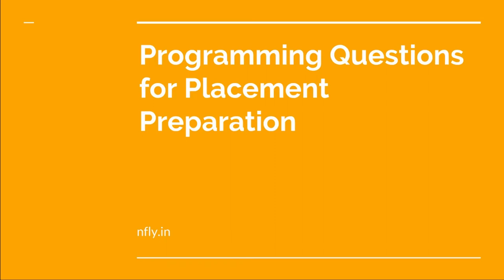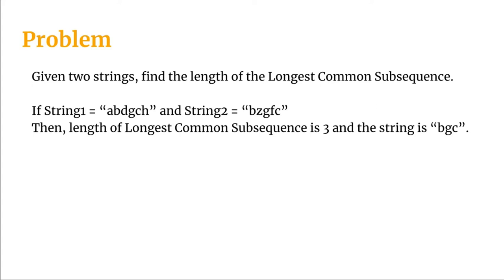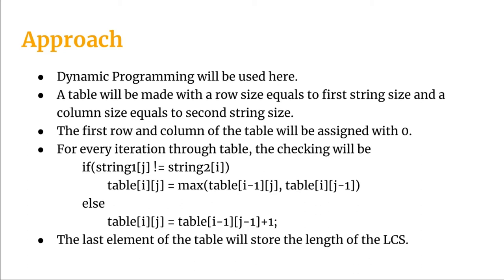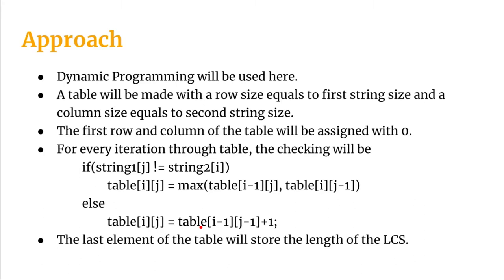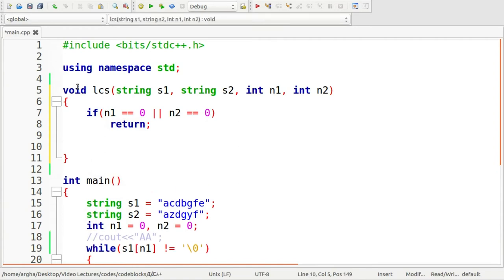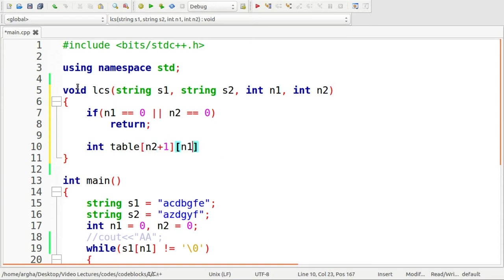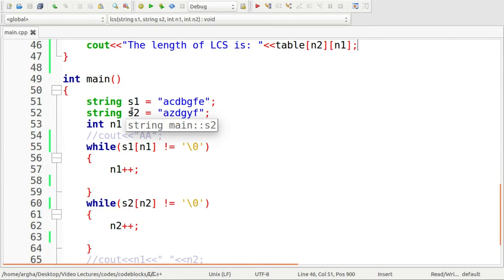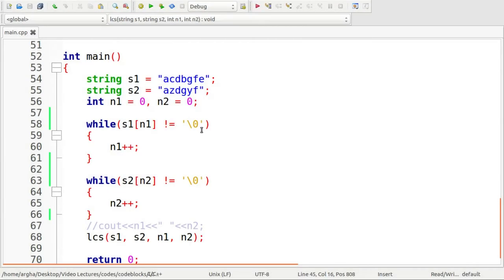Problem 11. Longest Common Subsequence | Programming Questions for Placement Preparation | CampusX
Hello Students,

1. Find Triplets With Zero Sum.
2. Find First Non-Repeating Character in a String.
3. Find Sum of Median of Two Sorted Arrays.
4. Remove Duplicates From a Linked List.
5. Find Number of Islands in an Undirected Graph.
6. Reverse a Linked List.
7. Detect and Remove Loop in Linked List.
8. Stack as Queue.
9. Queue as Stack.
10. Maximum Sum of Contiguous Sub Array.
11. Longest Common Subsequence(current problem).
12. Minimum Cost Path.
13. Nth Magic Number.
14. Stock Buy Sell.
15. Next Greater Palindrome.
16. Height of a Special Binary Tree.
17. Binary Tree to Doubly Linked List.
18. Sum of all Formable Numbers.
19. Common Ancestor in Binary Search Tree.
20. Next Greater Number with the same Set of Digits.